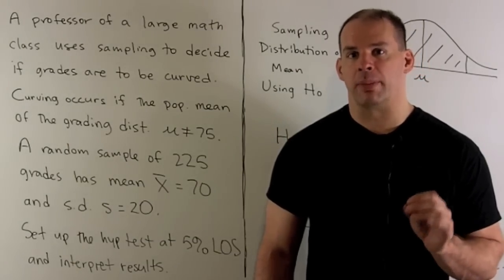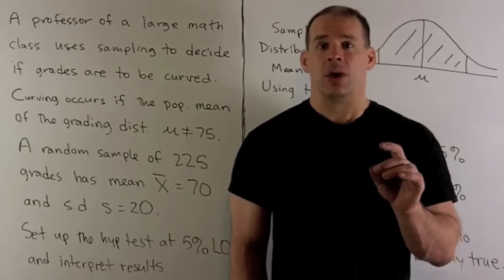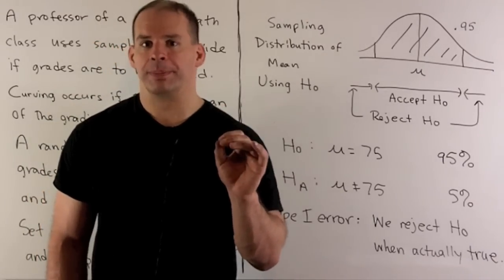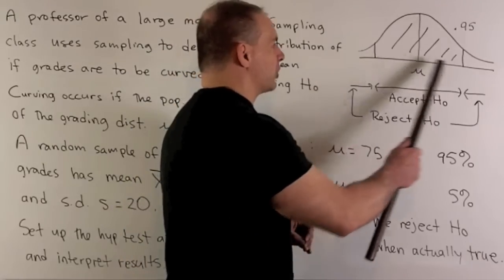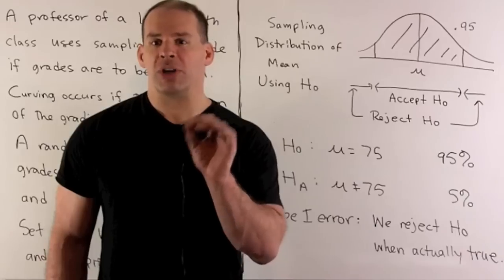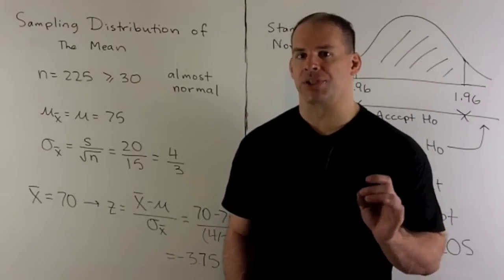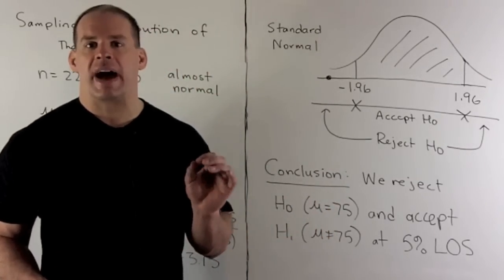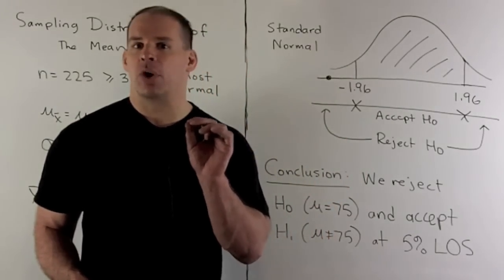Example of Hypothesis Test 1: Two-Tail Test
Statistics:  A professor of a large math class uses sampling to determine whether grades are curved or now.  Curving occurs if the mean of the grading distribution is not 75.  A random sample of 225 grades has mean 70 and standard deviation s = 20.  Set up the corresponding hypothesis test and interpret the result.